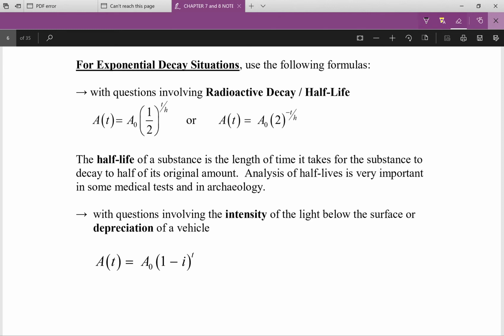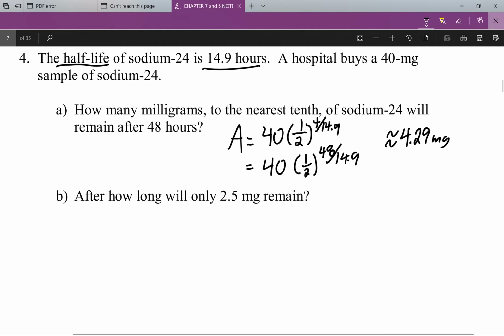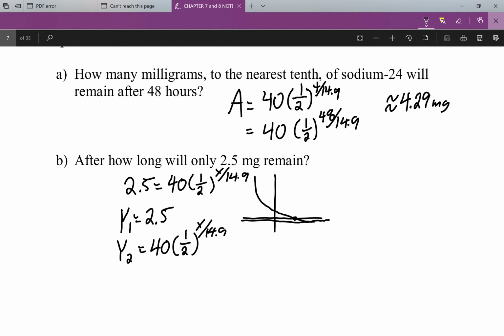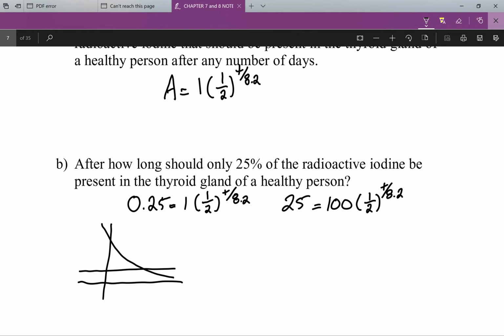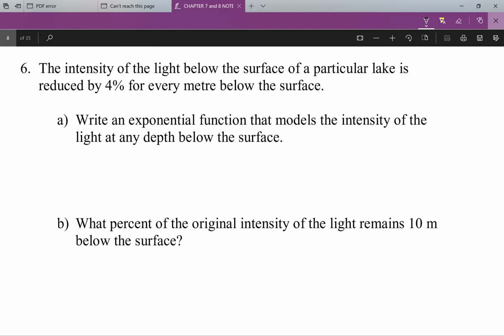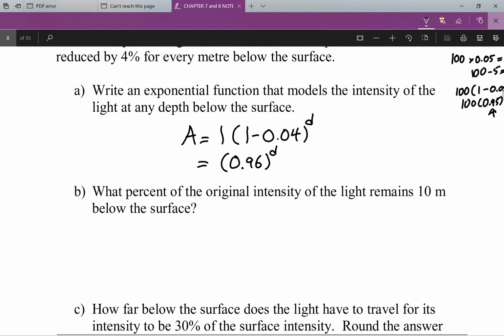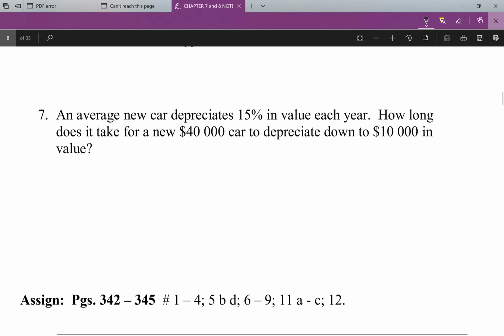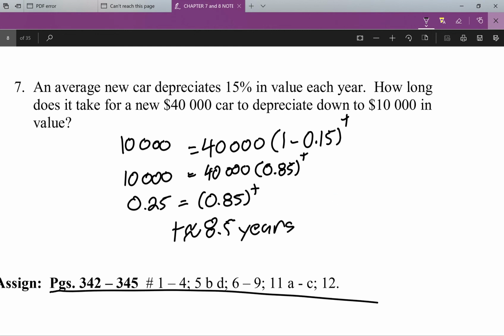Exponents 7 1 6